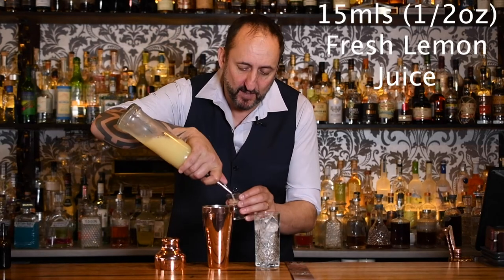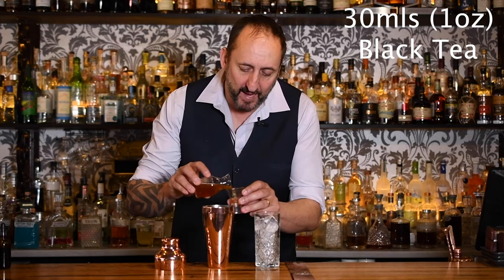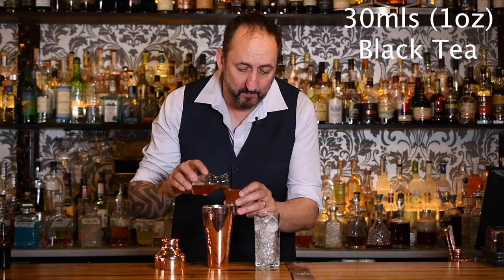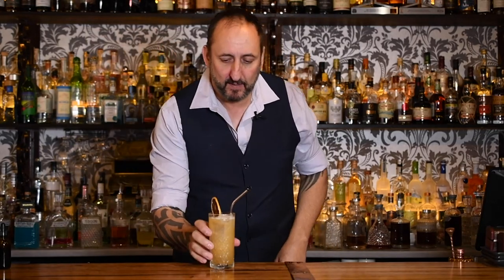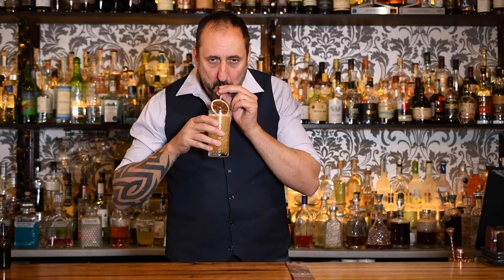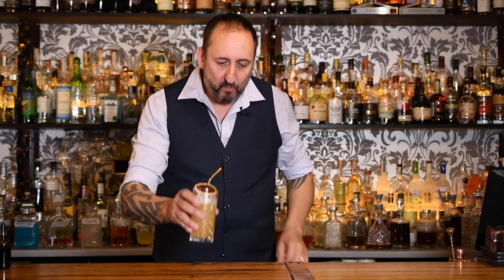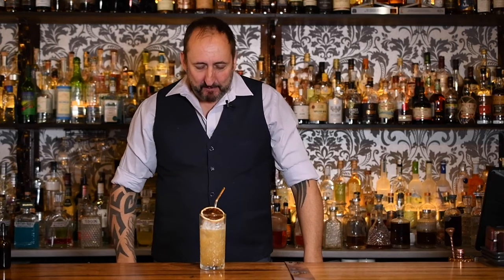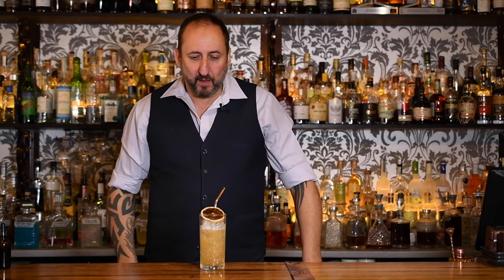Fish House Punch Cocktail? Let's Talk Drinks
Gorge Camorra. from Let's Talk Drinks creates a Fish house Punch and shares recipe.
Fish House Punch
30 mls ( 1 oz) Cognac
30 mls ( 1 oz) White Rum
20 mls ( 2/3 oz) Peach Liqueur
15 mls ( 1/2 oz) Fresh lemon Juice
10 mls ( 1/3 oz) Sugar Syrup
30 mls ( 1 oz) Black Tea
Shake and strain over ice into tall glass
Lemon wheel Garnish